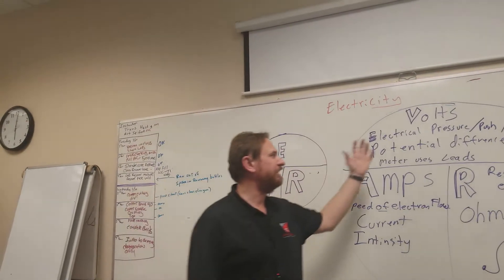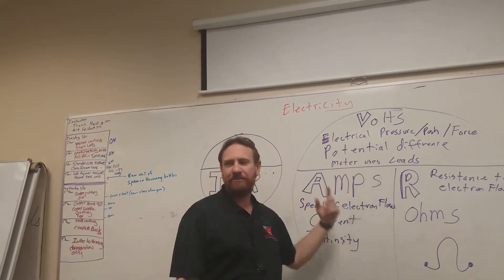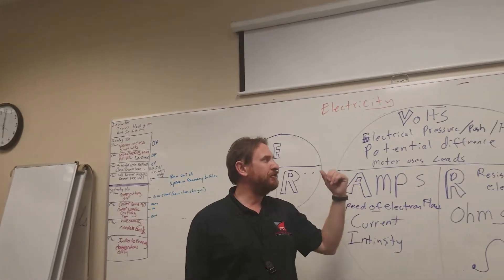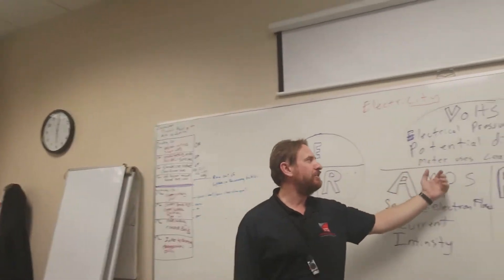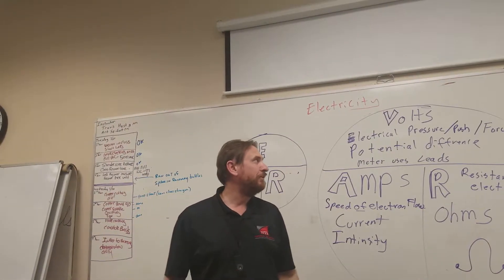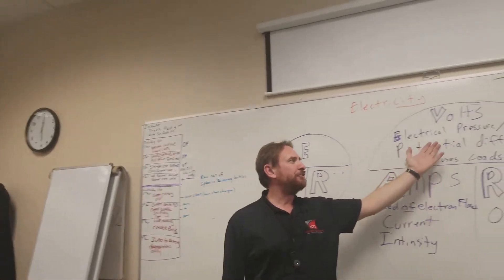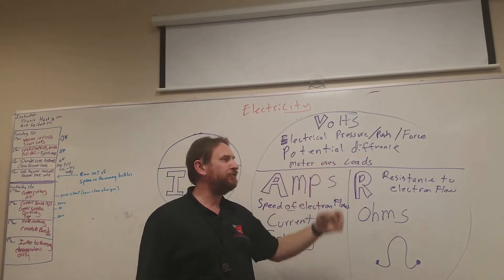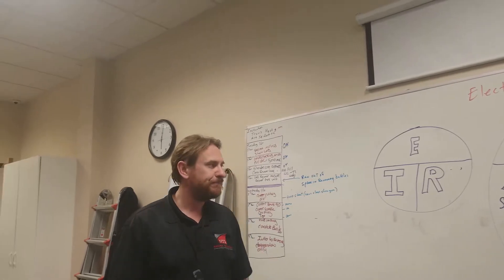Ohms law wheel